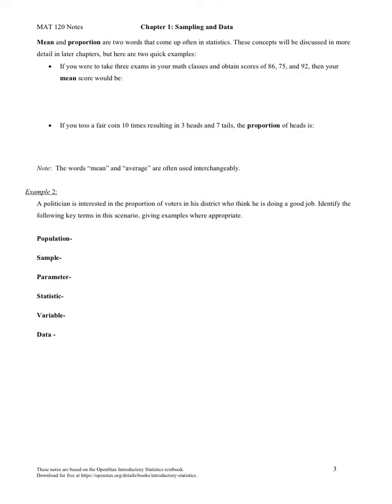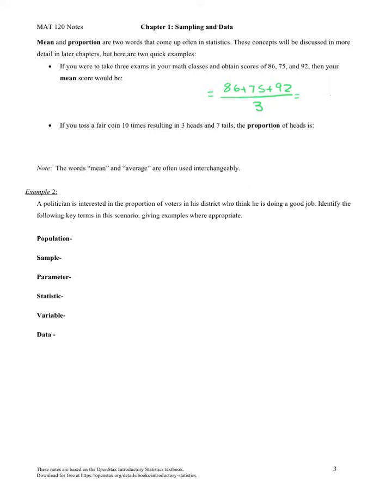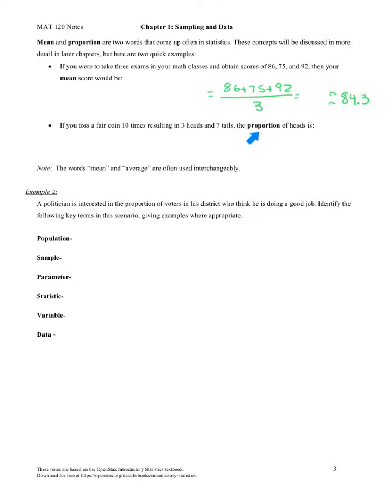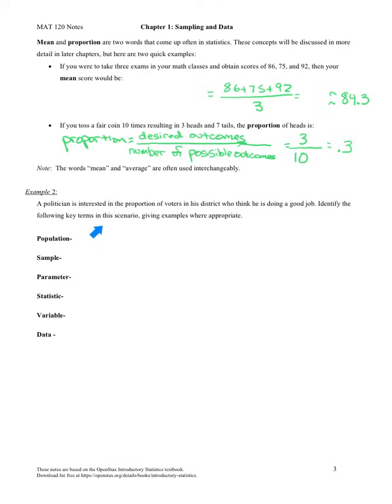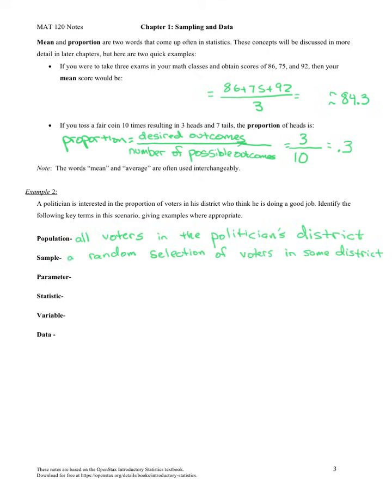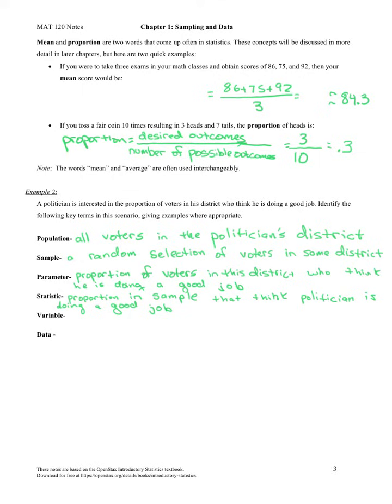1.1 OpenStax Statistics Video #2